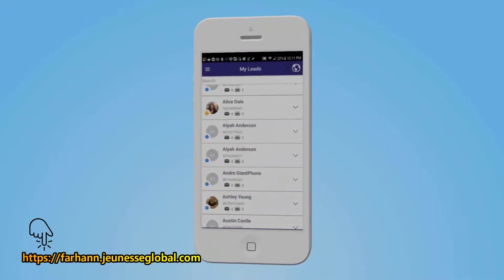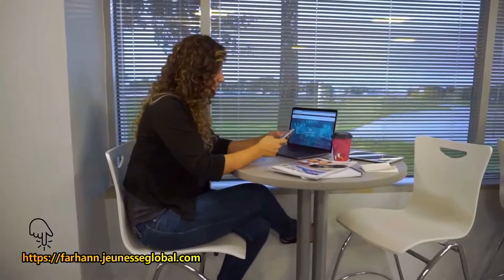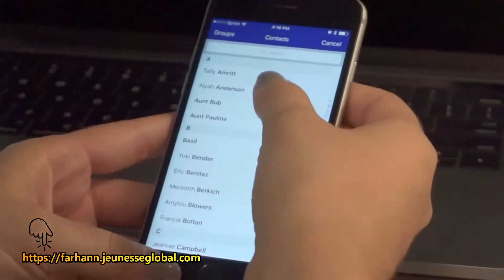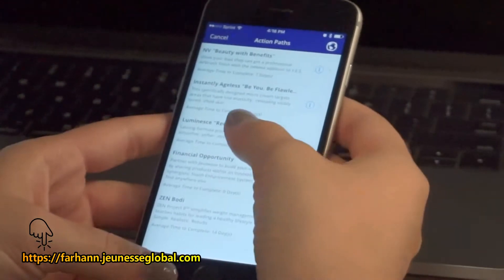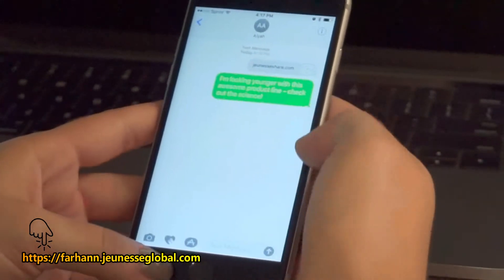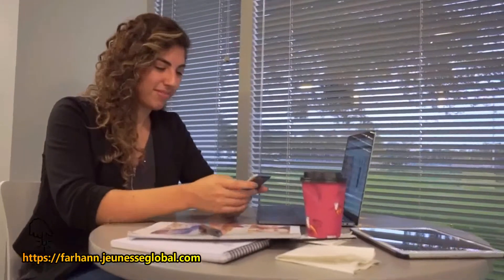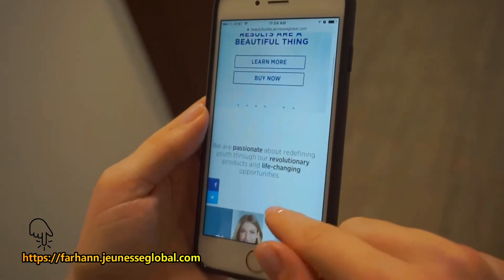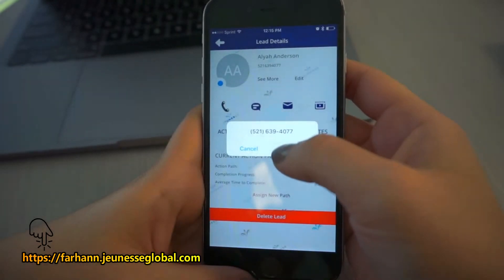Prospector The lead management tool Grow your Jeunesse business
Grow your Jeunesse business and team with Prospector, the innovative tool that empowers you to confidently connect with more leads and increase your Customer reach, sales and enrollments.

To Buy our Amazing 😉 Products or To Start your Own business